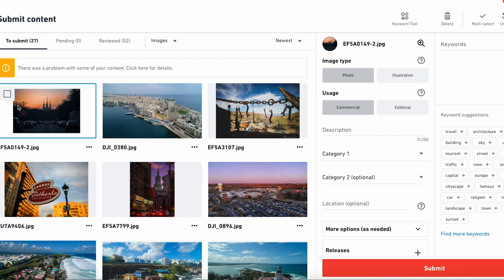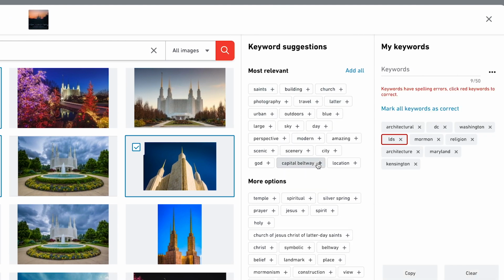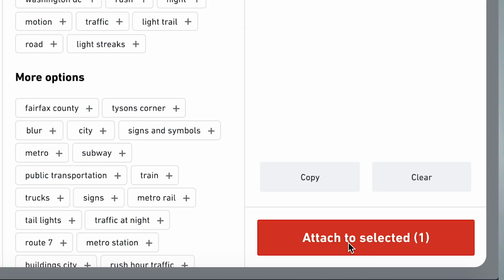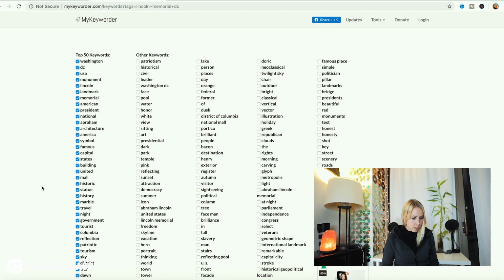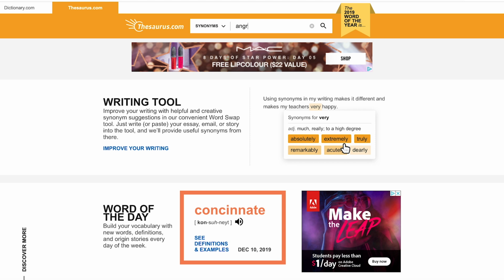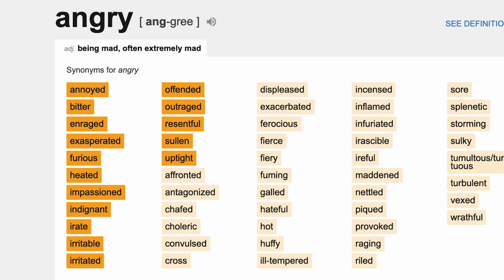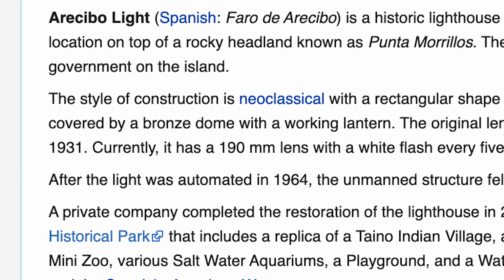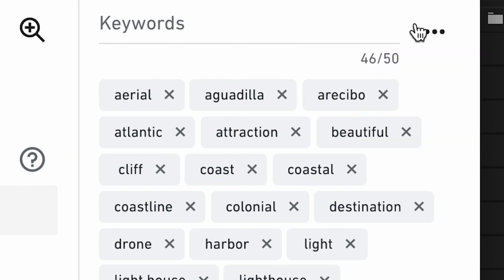Keywords 101: Tips to sell your stock photos on Shutterstock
On stock photography platforms like Shutterstock, keywords play a large role in selling your photos. Are your earnings not where you want them to be? Take a look and see if you're using 50 good quality, searchable keywords for all of your photo and video clips.

Note: If you have a Shutterstock question, please type it here and do not send it to me on Instagram. It is much easier for me to type out a response here on YouTube using my computer than attempt at doing so with my phone.